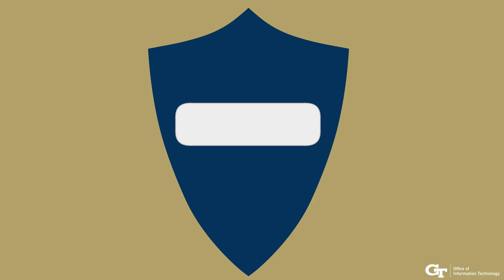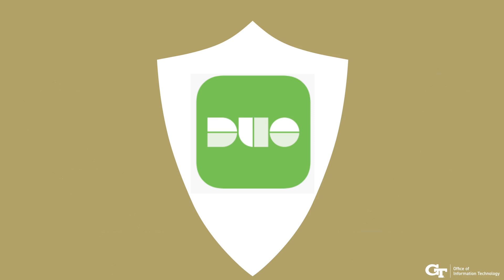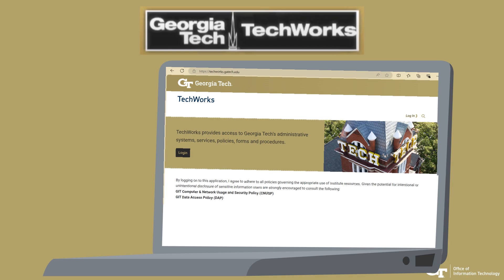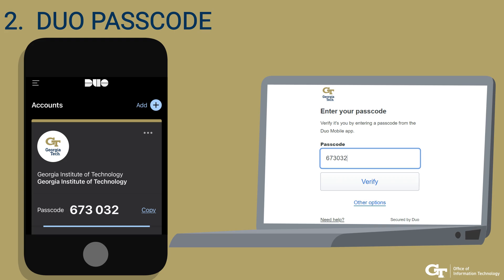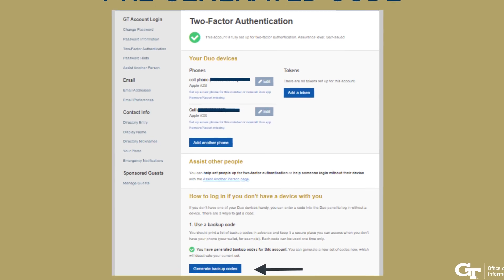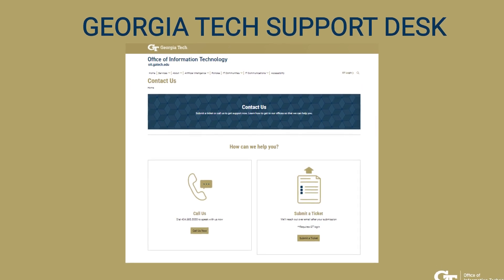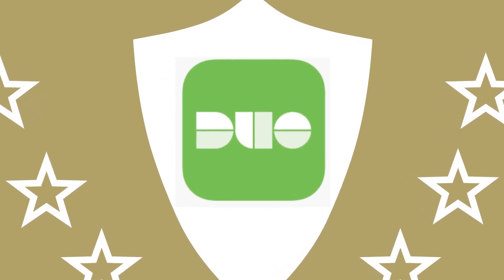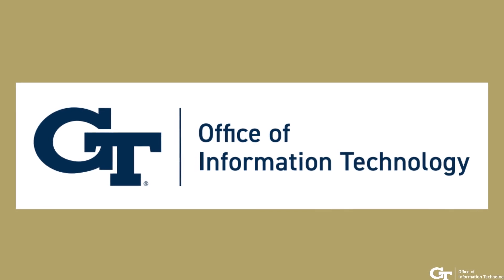Using Two-factor Authentication with Duo at Ga Tech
two-factor authentication, DUO, twofactor, multifactor authentication,